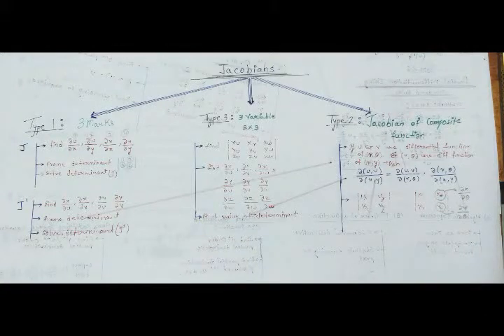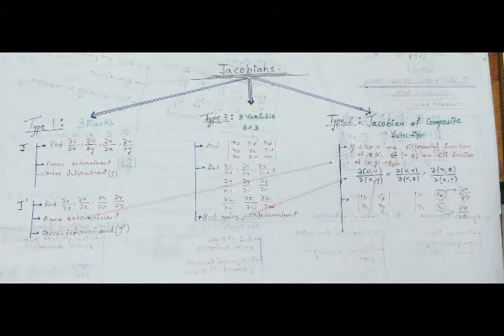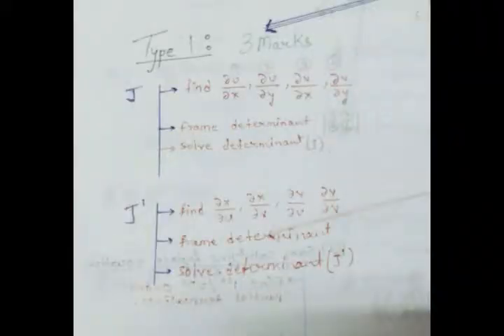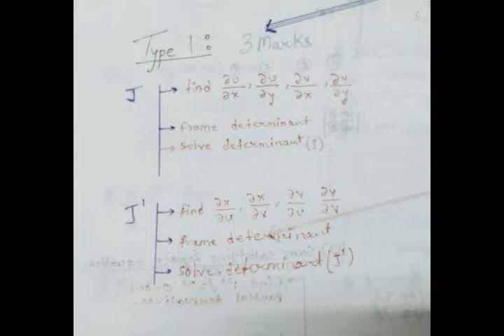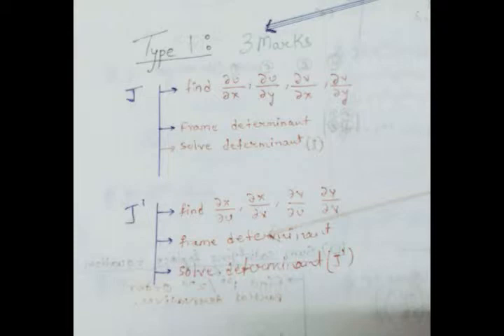Type 1 Jacobian